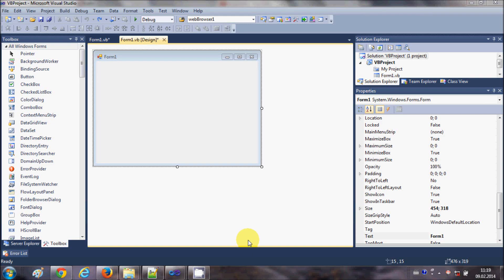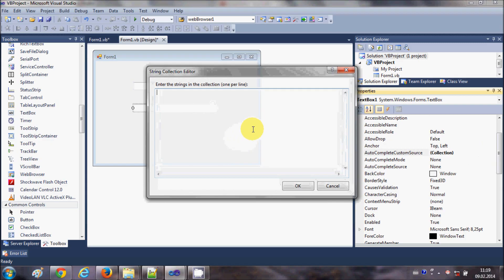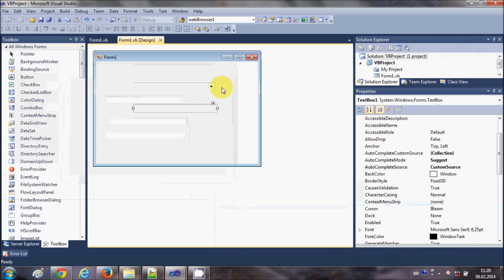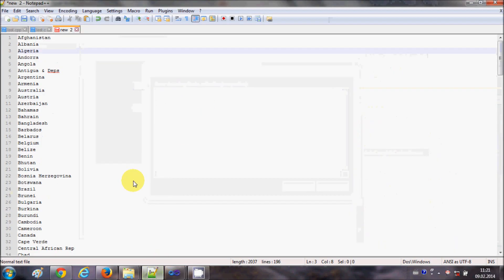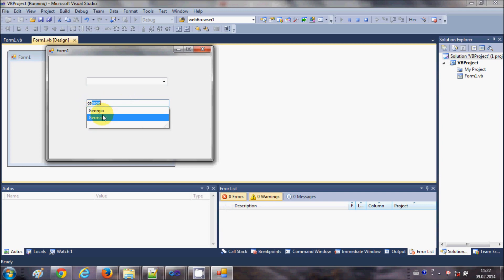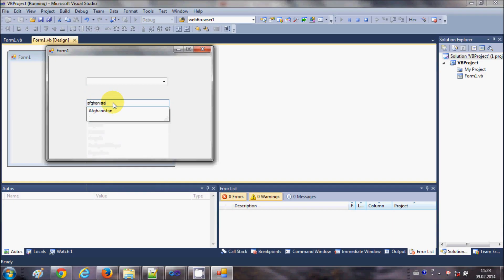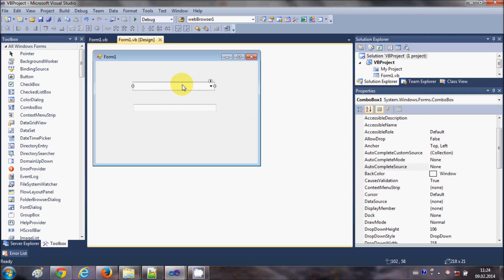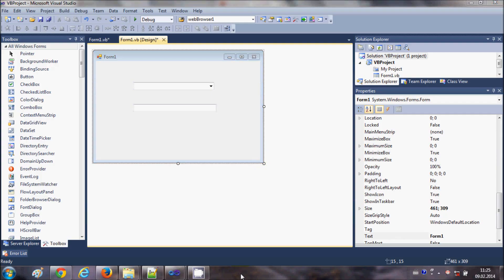Visual Basic .NET Tutorial 28 - AutoComplete ComboBox and a TextBox in VB.NET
Visual Basic .Net Auto Complete Combo Box and Text Box .

How do I use AutoComplete feature for a ComboBox and a TextBox
AutoComplete ComboBox in VB.Net
vb6 - Visual basic 6 textbox autocomplete feature?
Visual Basic :: Auto Complete Text Box Or Combo Box In Visual
Textbox auto-complete feature -
Auto Complete Textbox And Combo Box In Vb - VB.NET
AutoComplete ComboBox in Visual Basic 2008
VB.net Datagridview with autocomplete ...
How Do I Make Autocomplete Textbox
Autocomplete Functionality In Text Box